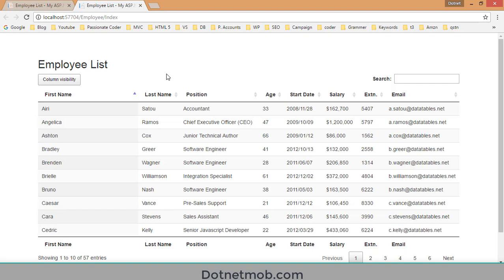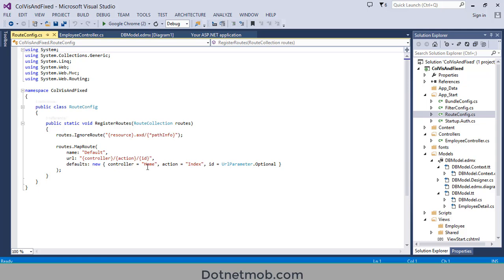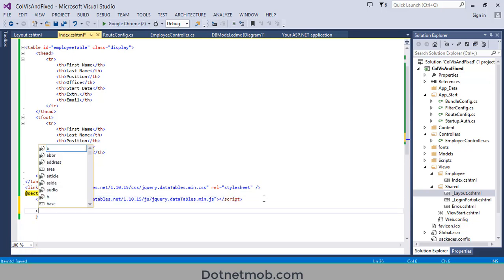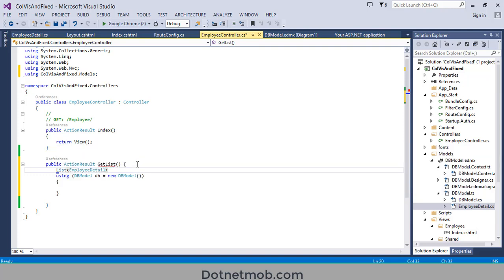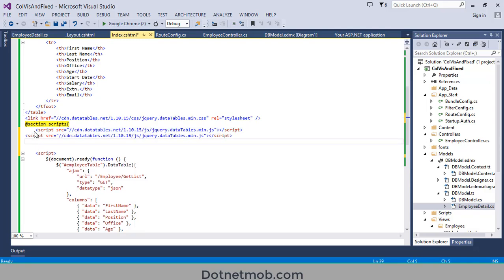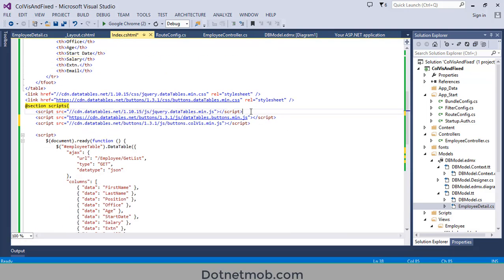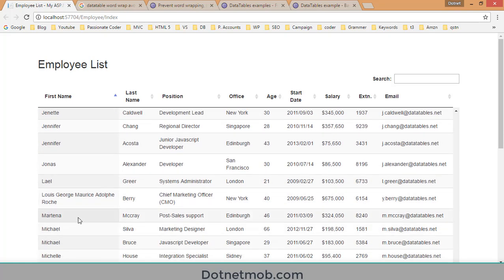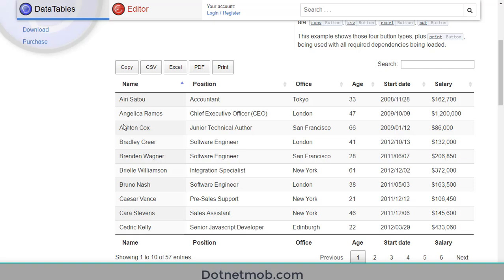Column Visibility And Fixed Columns in jQuery Datatable - Part 4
➤ UPI App

Column Visibility And Fixed Columns in jQuery Datatable using Asp.Net MVC

Contents :
1. Column Visibility in jQuery Datatable
2. Remove column button from column visibility
3. Fixed Header in Datatable
4. Fixed Column in jQuery Datatable